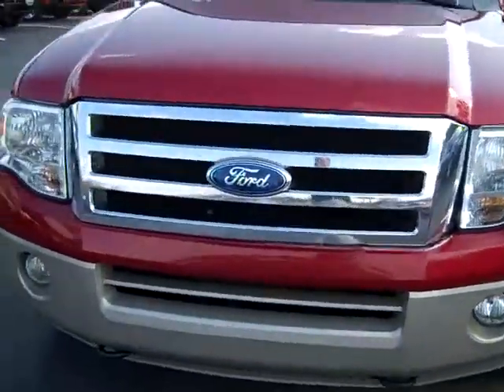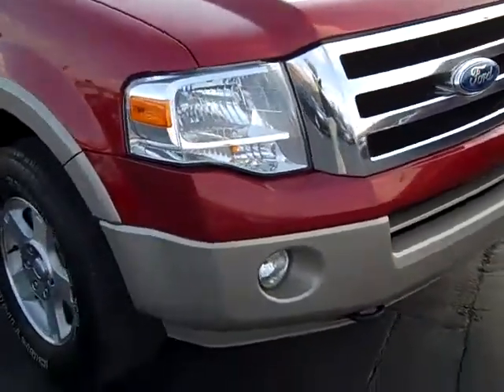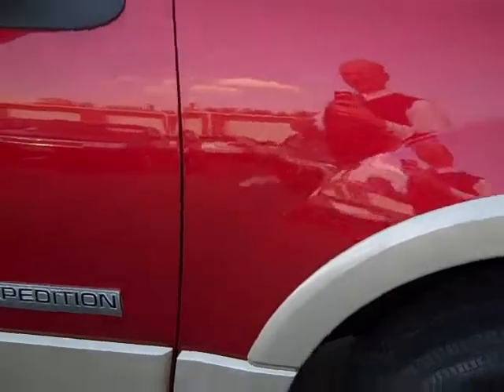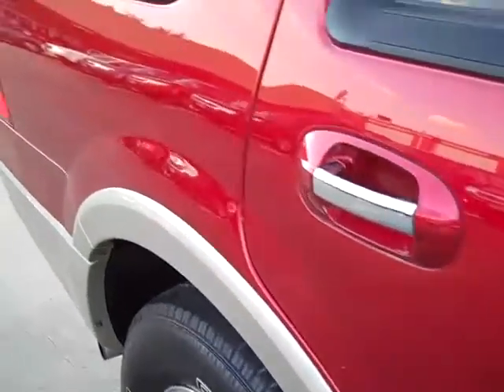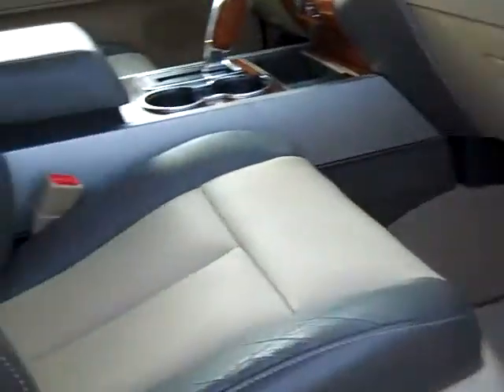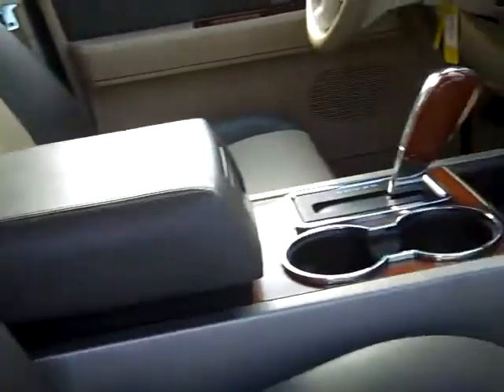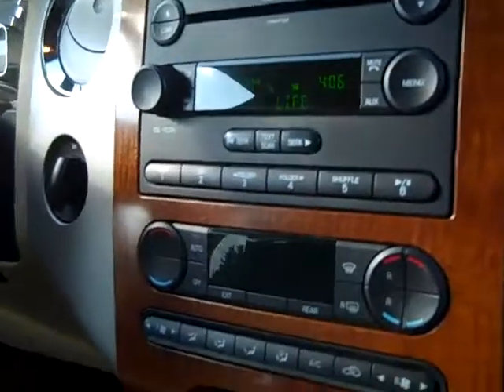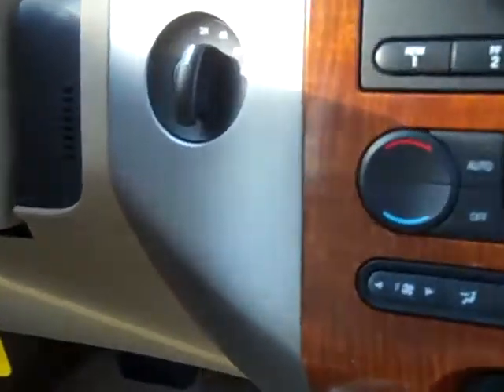2007 Ford Expedition Eddie Bauer